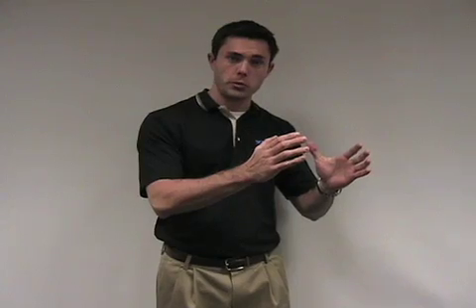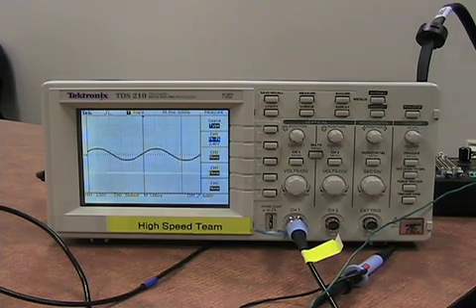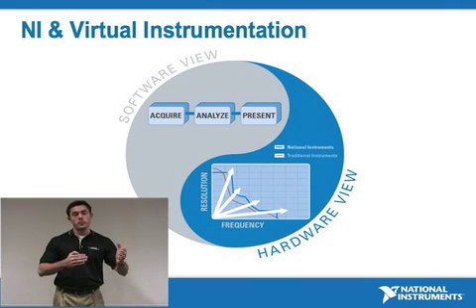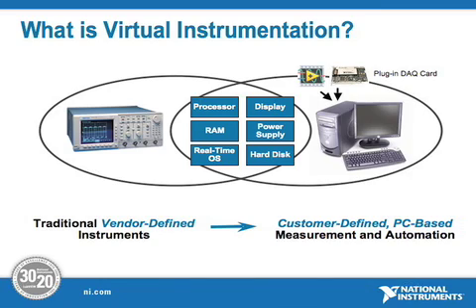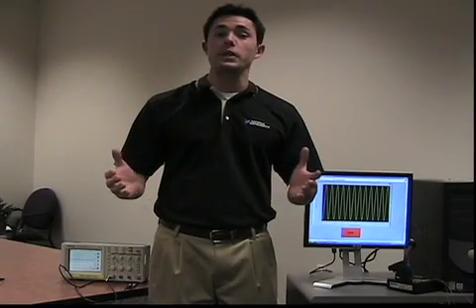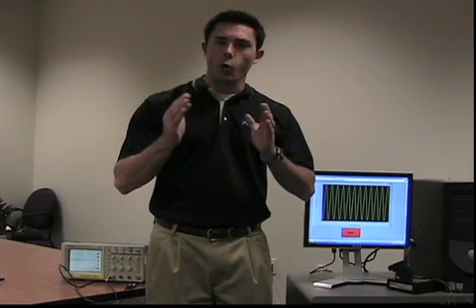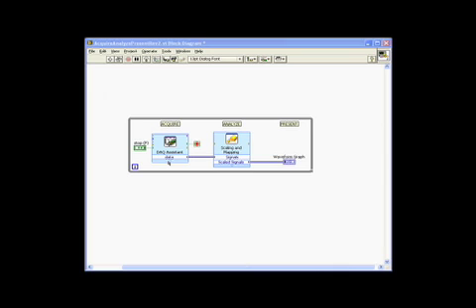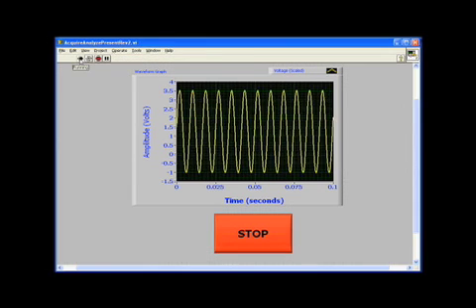What is a Virtual Instrument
Simple explanation and demonstration of the differences between bench top data acquisition hardware and virtual instrument data acquisition hardware.